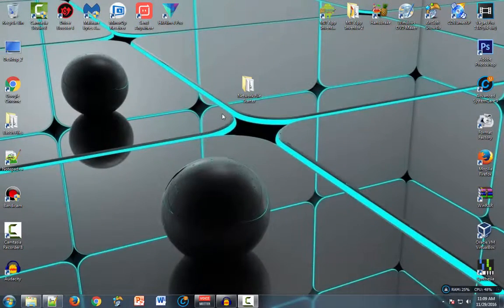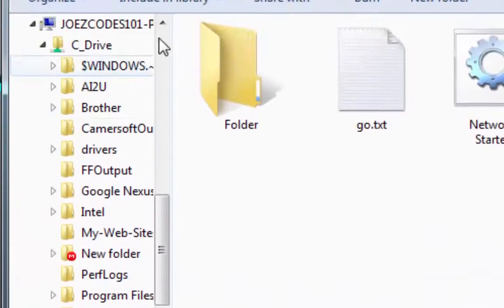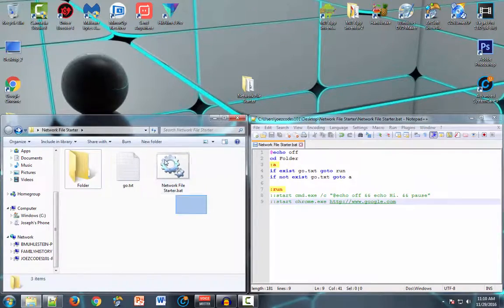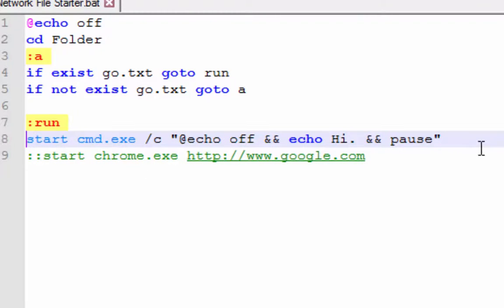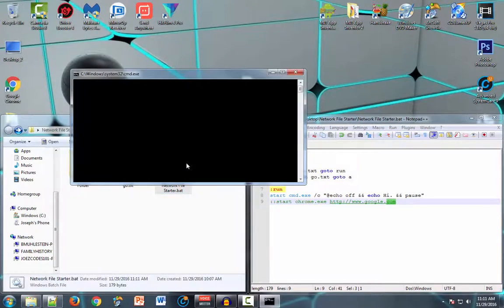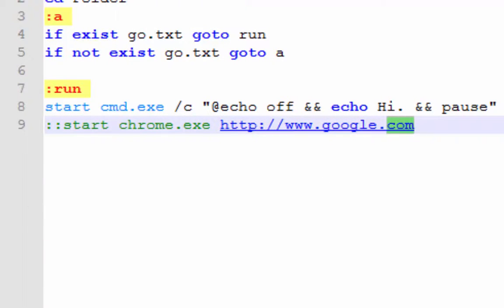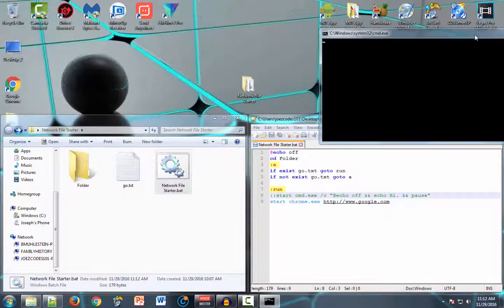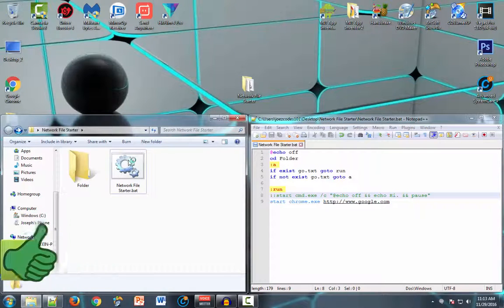Network File Starter In Batch!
Hey YouTube!

So if this video, I show you a Network File Starter made in Batch!
You can add your own code in the run section of the file.
If you have any questions, post them down in the comments.

Thanks again!